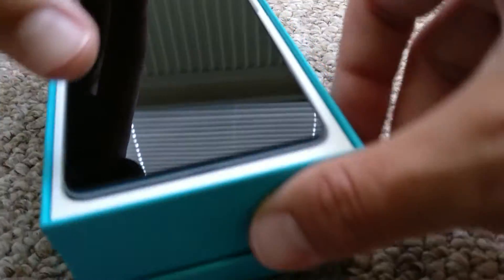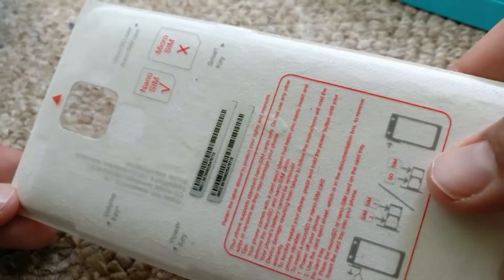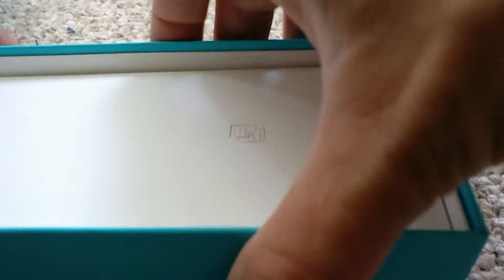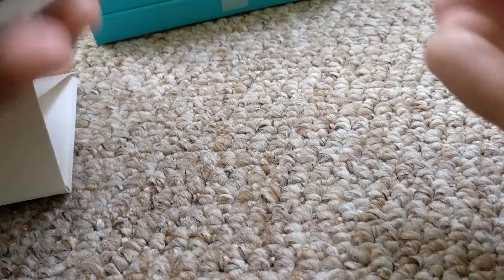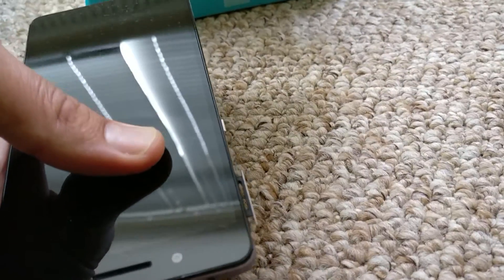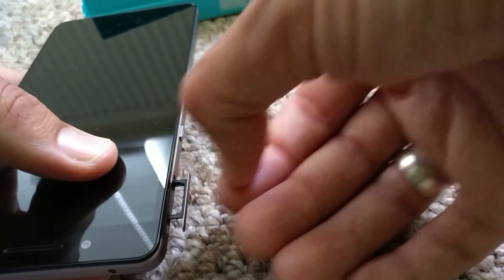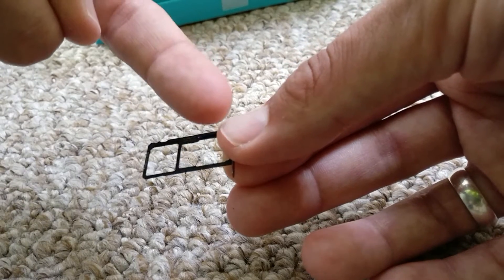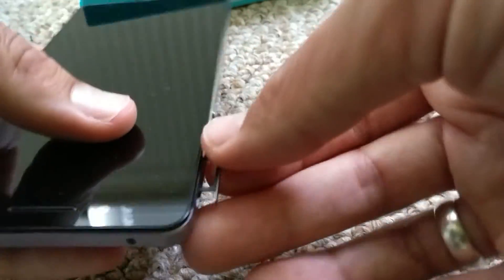How to Eject SIM tray Honor 7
As title suggests